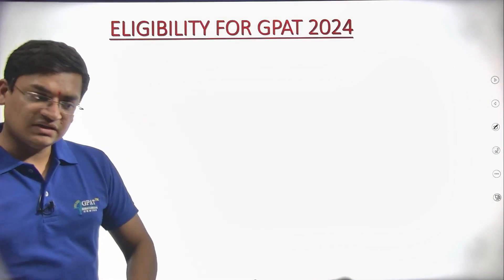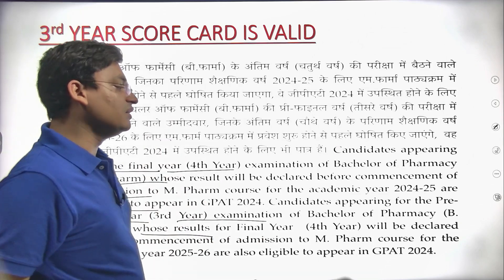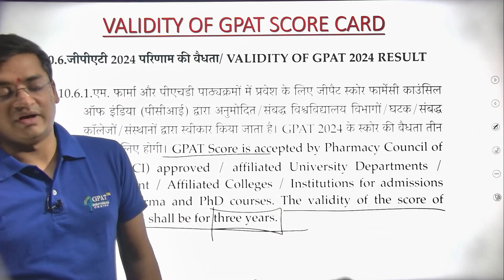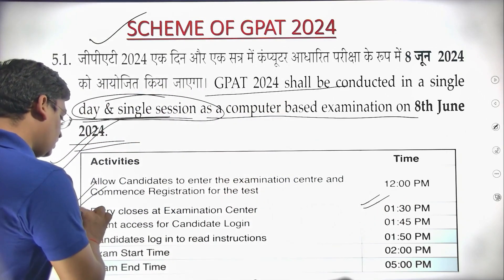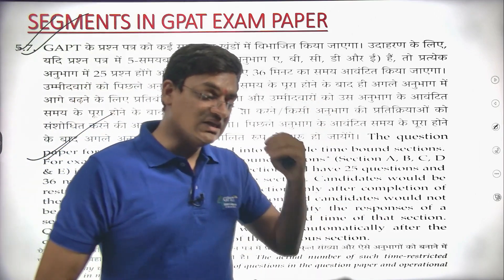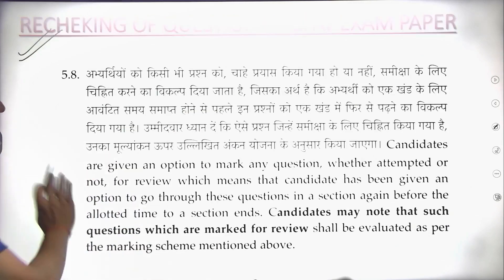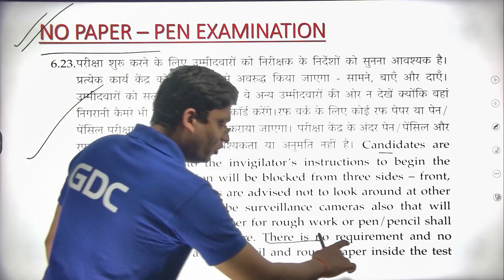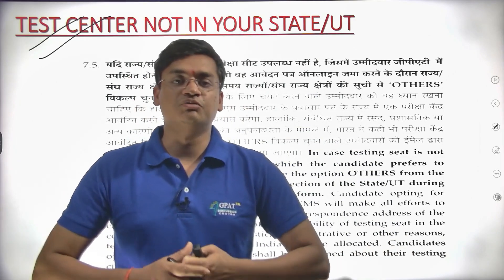MAJOR CHANGES IN GPAT 2024 EXAM | GPAT 2024 APPLICATION FORM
MAJOR CHANGES IN GPAT 2024 EXAM
🩸B. Pharm (1st to 8th Semester) e-notes
💊 𝙂𝘿𝘾 (𝙂𝙋𝘼𝙏 𝘿𝙄𝙎𝘾𝙐𝙎𝙎𝙄𝙊𝙉 𝘾𝙀𝙉𝙏𝙀𝙍) 𝙎𝙊𝘾𝙄𝘼𝙇 𝙈𝙀𝘿𝙄𝘼 -